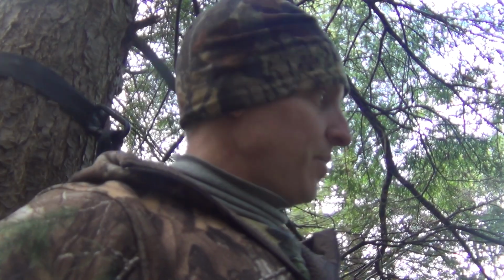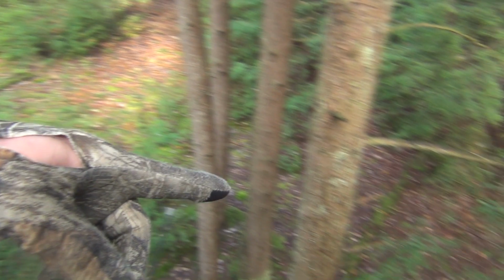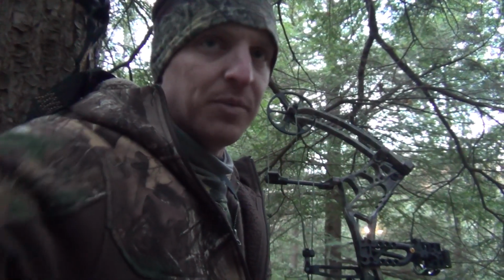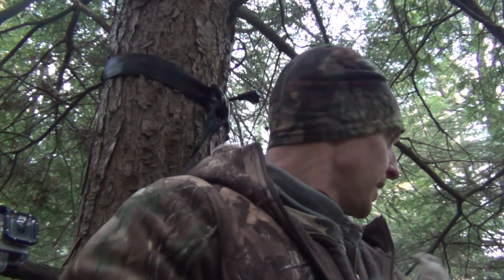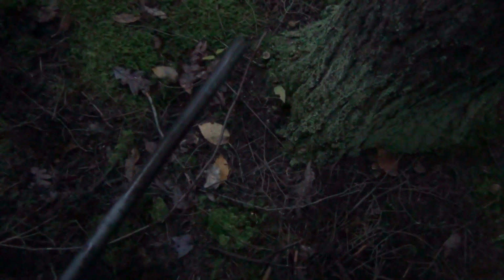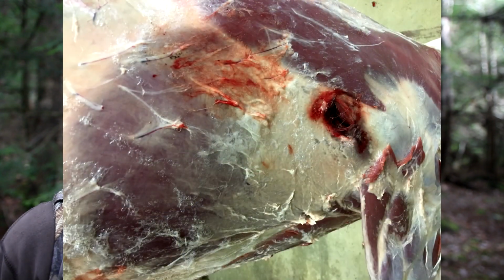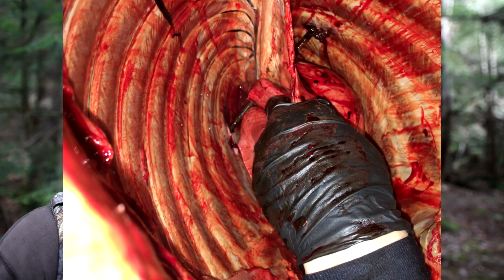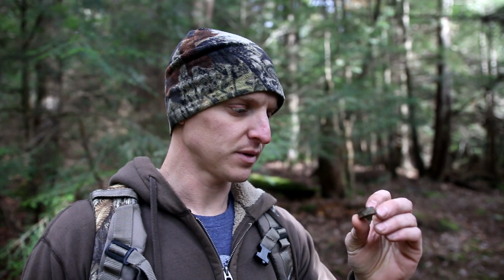Archery Hunting Whitetails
Self filmed archery hunt in Pennsylvania.  Never found the broadhead.
I'll add more to this later. maybe